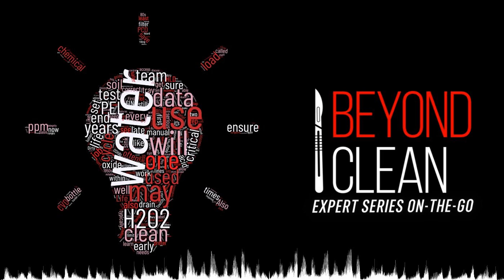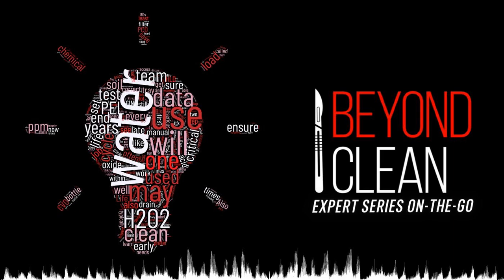The Golden Rule: Timely Advice for Endoscopy Pre-Cleaning | Expert Series On-The-Go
On this week's edition of the Beyond Clean Expert Series On-The-Go, tune in for the conversation entitled, "The Golden Rule: Timely Advice for Endoscopy Pre-Cleaning".